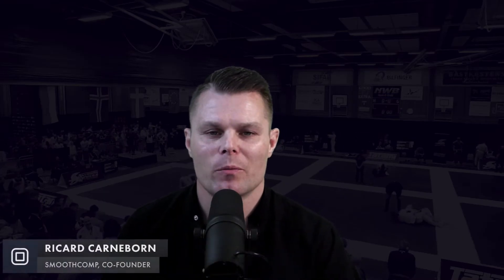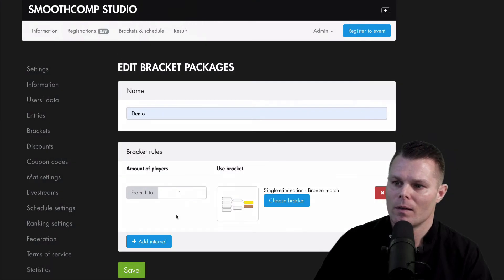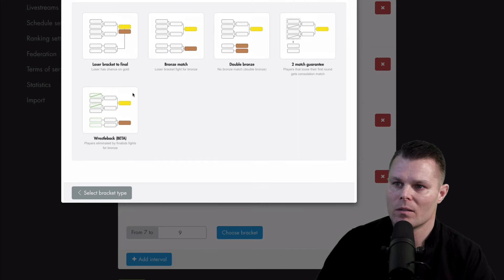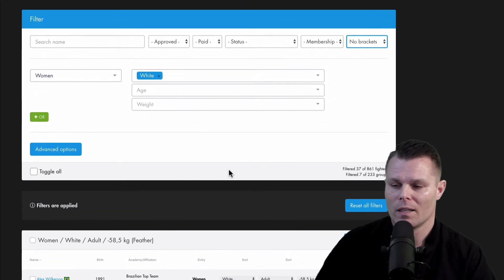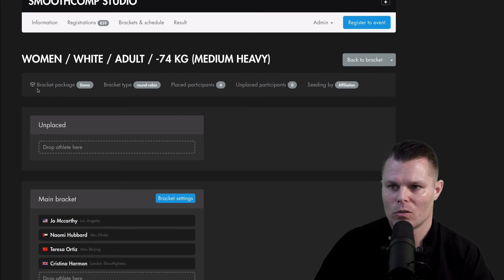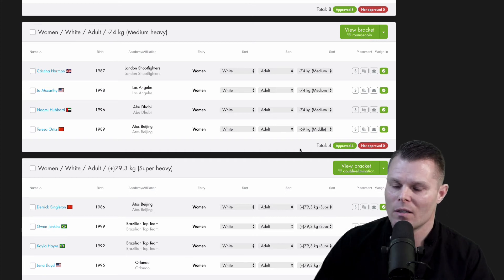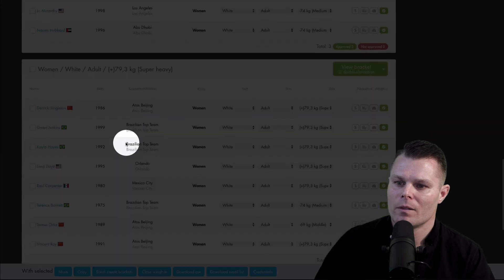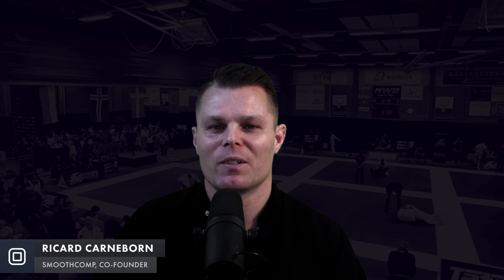Tutorial of Smoothcomps Bracket Package features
This tutorial is a walkthrough on how to set up a bracket package so you can create your brackets faster and smarter.